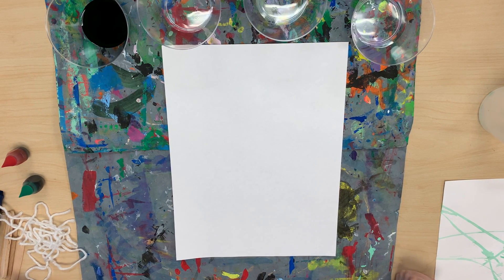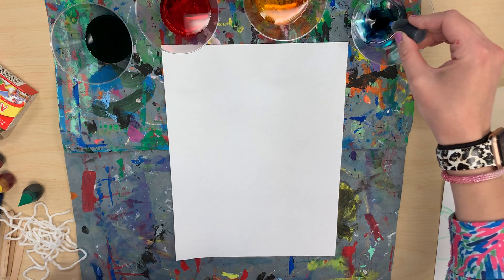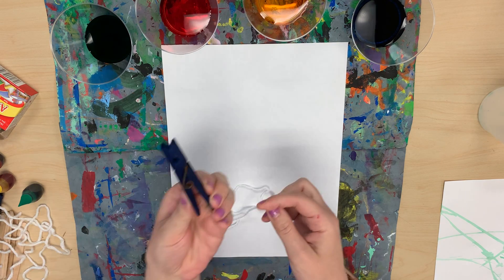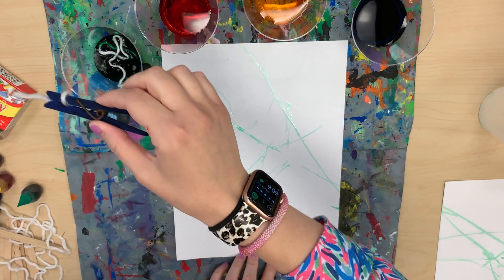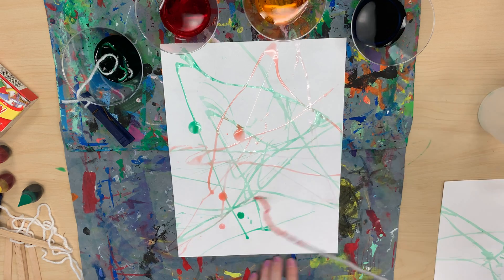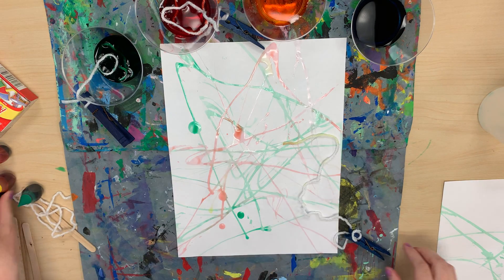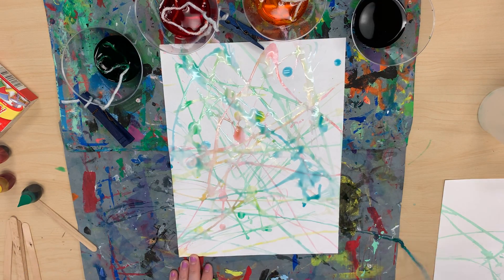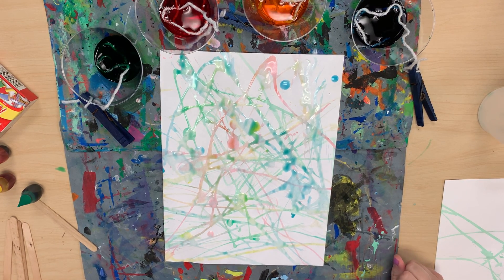Yarn Painting: BONUS Activity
Let's create another type of action painting inspired by Jackson Pollock!